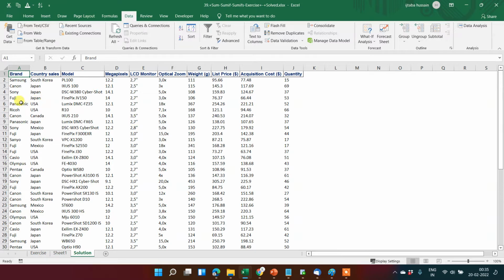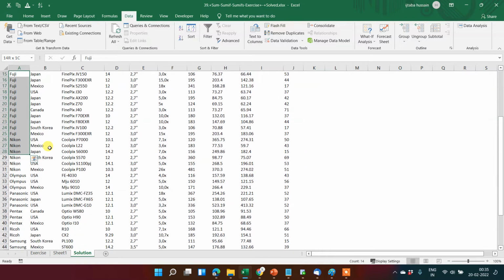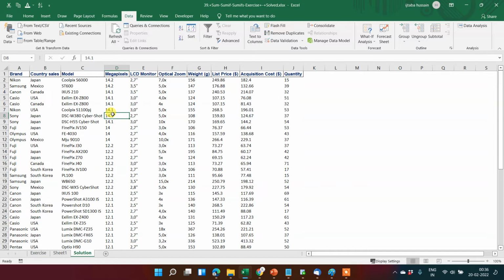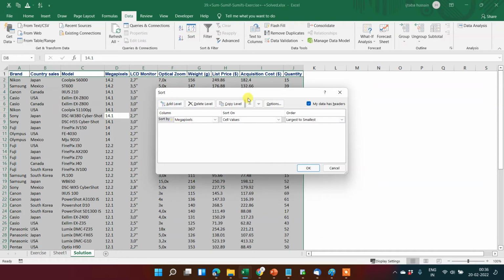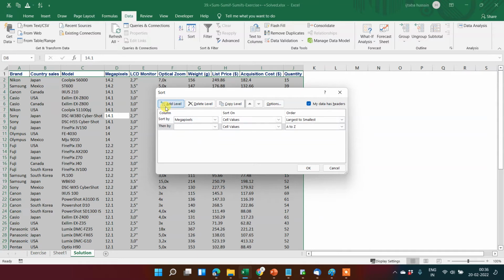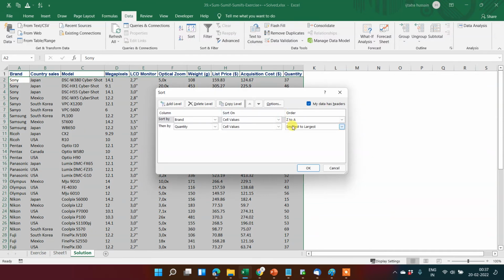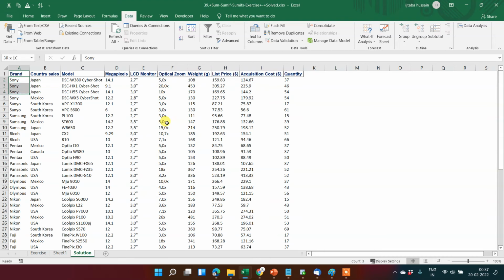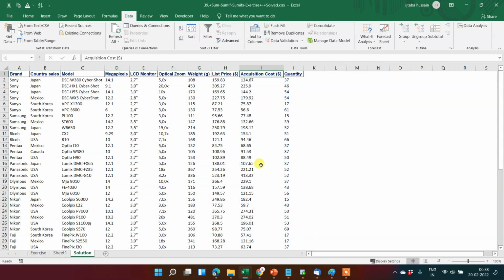Sort Excel Data Perfectly | Never Mess Up Again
In this video, we will learn about how to sort data in excel.

Data can be sorted in ascending order or in descending order. How that can be done watch the video.